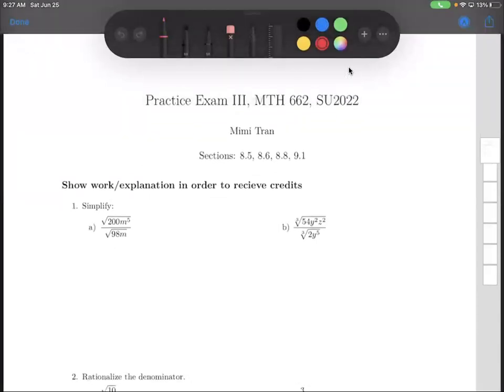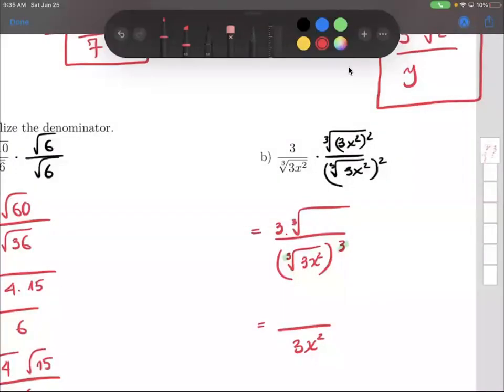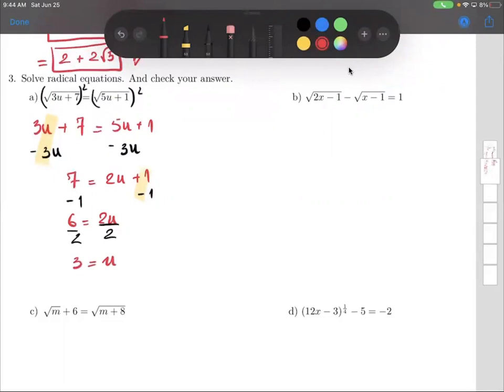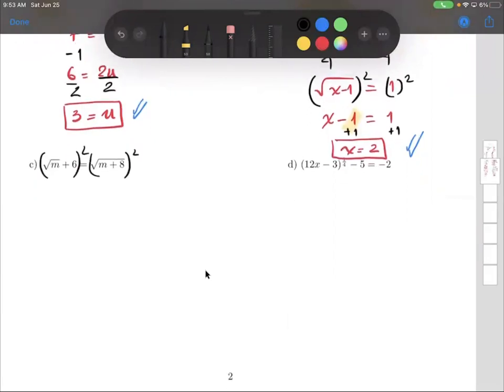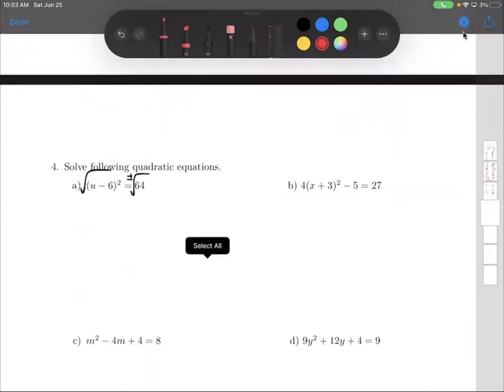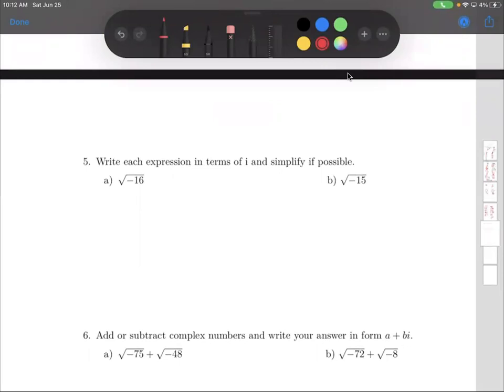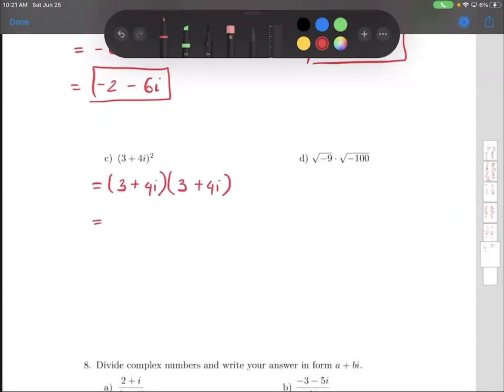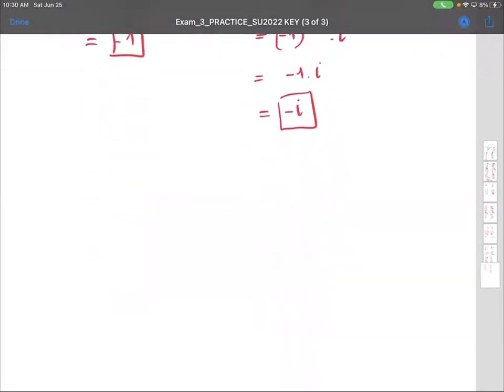Exam 3 Practice Solution (SU2022)